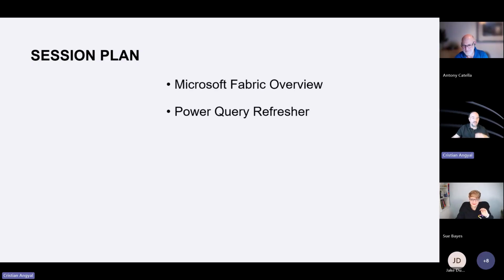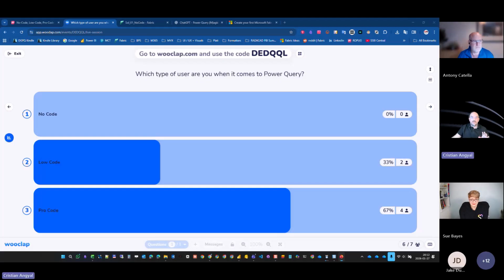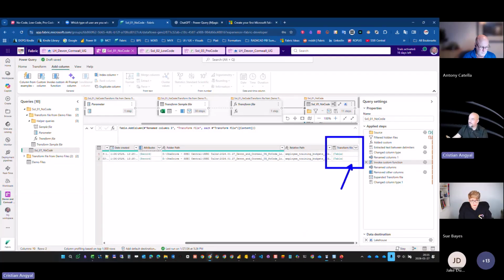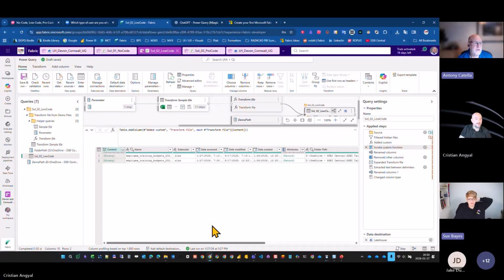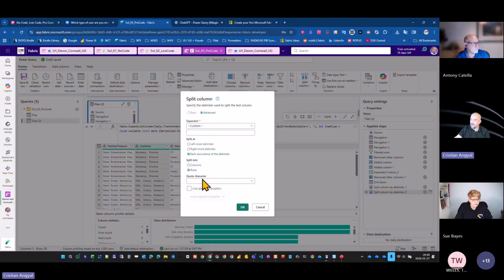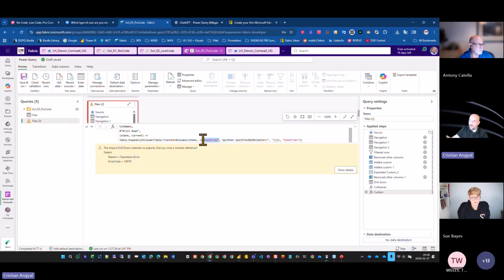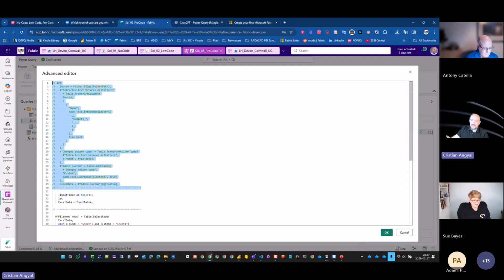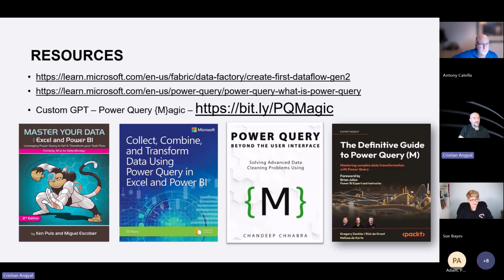Master Power Query in Fabric Dataflows Gen2: No-Code to Pro-Code with Cristian Angyal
Unlock the power of Microsoft Fabric with expert Cristian Angyal as he takes you through a full walkthrough of working with Dataflows Gen2. Whether you're a no-code beginner or a pro-code veteran, this deep-dive session shows you how to transform messy Excel data into structured insights using Power Query.

In this step-by-step demo, Cristian shares real-world techniques to allocate training costs across departments, countries, and skills — using a no-code UI, low-code parameterization, and powerful pro-code M techniques. Learn to reduce hardcoding, improve flexibility, and build scalable dataflows directly into your lakehouse.

🧠 Learn the difference between No-Code, Low-Code, and Pro-Code
📂 Transform raw Excel files into clean, structured data
💡 Discover Power Query techniques that scale
🔗 Access Cristian’s custom GPT for Power Query formatting

00:00 Introduction
00:33 Overview of Cristian Angyal & Session Agenda
04:10 Microsoft Fabric & Data Factory Overview
08:12 No-Code Demo: Using Power Query UI
14:02 Low-Code Tips: Using Parameters & Dynamic Paths
23:10 Pro-Code Demo: Writing Efficient M Code
31:25 Real-Time File Processing from OneLake
41:18 Creating Reusable Functions in Power Query
53:00 Comparison of No-Code, Low-Code, Pro-Code Solutions
1:05:00 Summary, Resources & Final Takeaways